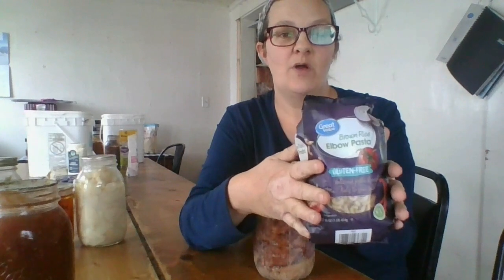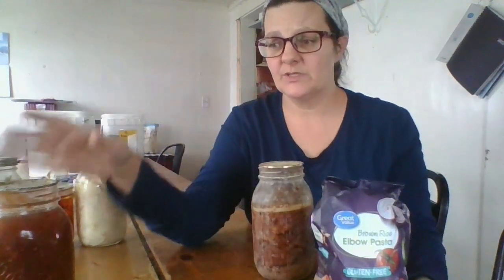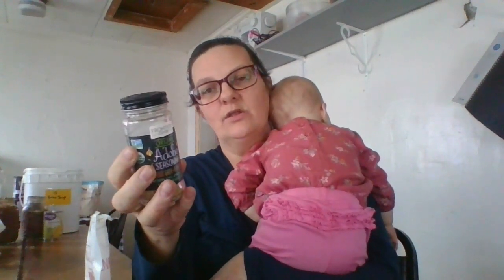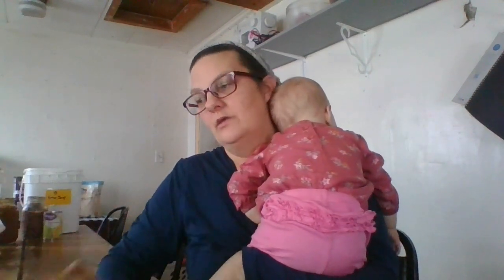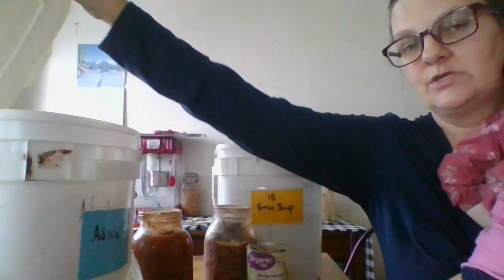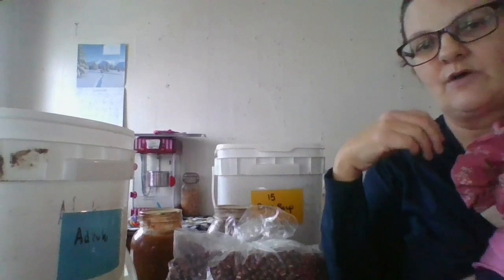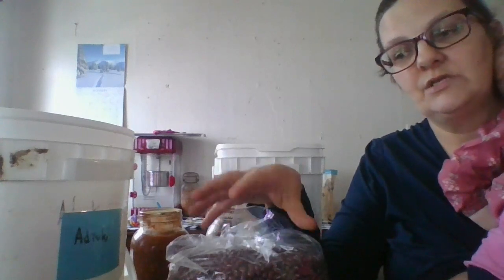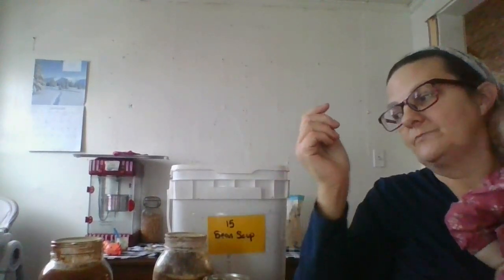How to start food storage from mom to 14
How and why I started a food storage.  5 easy meals to get you started.